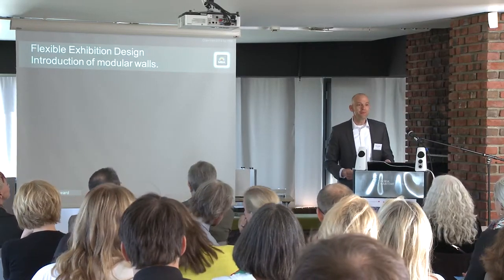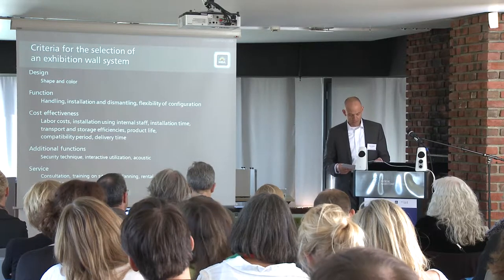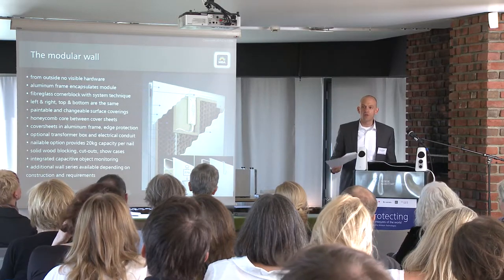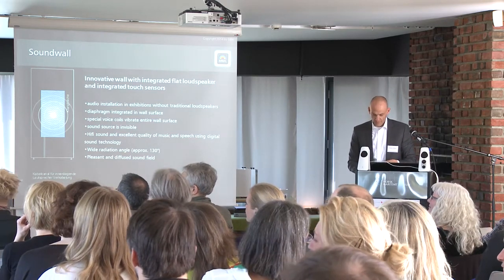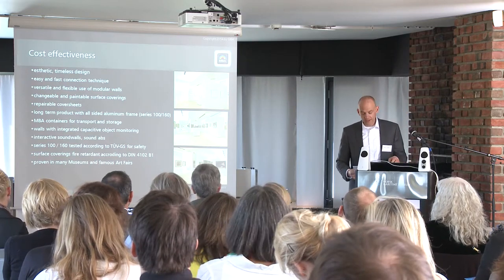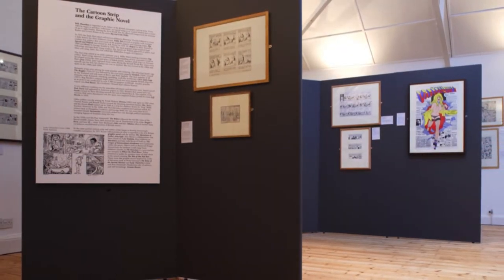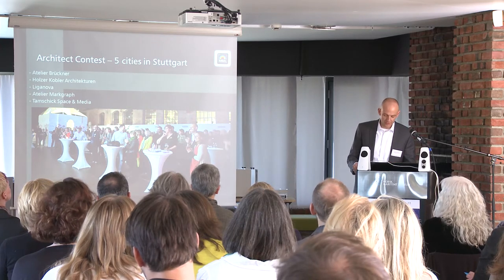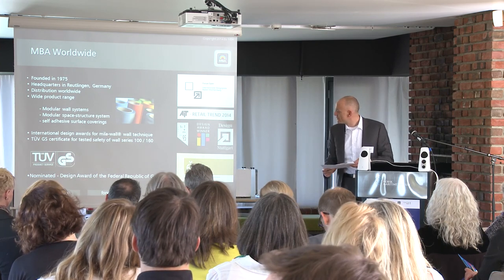Modular Exhibition Walls – Full Lecture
Museum Workshop in Oslo about modular and sustainable walls in Museums.
Modular Exhibition walls lecture in the Norsk Maritime Museum in Oslo by Markus Militzer, Managing Director of MBA.
Unabridged version.

Museumsworkshop in Oslo über modulare und nachhaltige Wände. Vortrag von Markus Militzer, Geschäftsführer von MBA.
In englischer Sprache.
Ungekürzte Version